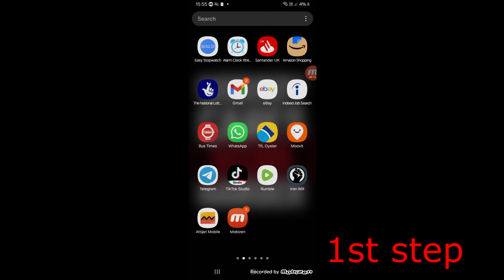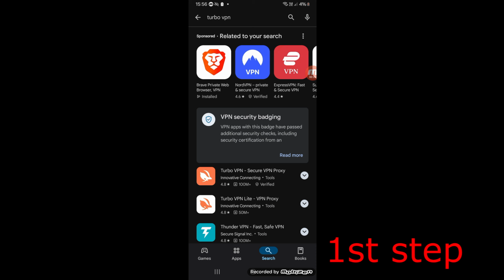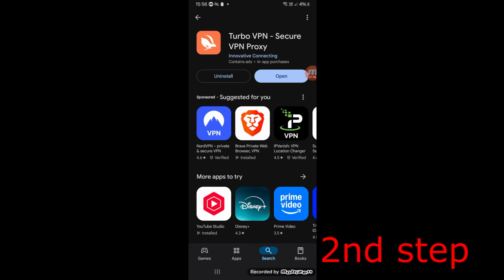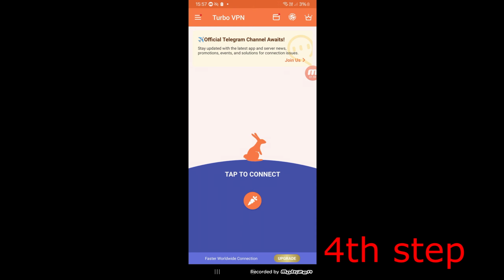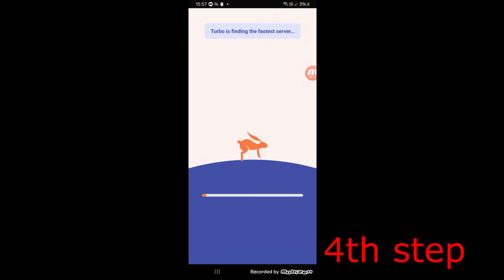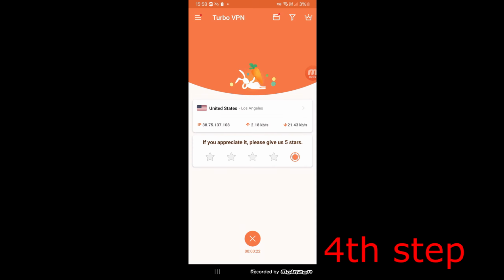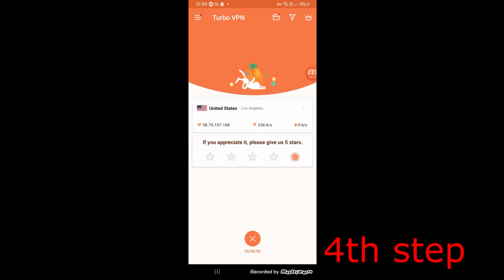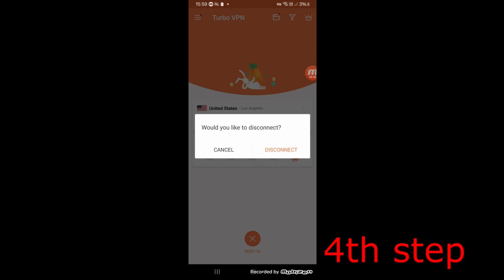How To Change Region & Enable VPN On Android & Samsung Phone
In this tutorial, I’ll show you how to change the region on your Android phone, including Samsung devices. Whether you want to access apps from a different country or adjust region-specific settings, follow these steps to update your region.

Issues addressed in this tutorial:

Changing region settings on Android & Samsung
Accessing country-specific apps and services
Fixing issues with location-based restrictions
Updating Google Play Store region
Add VPN - Connect To Free VPN
Change region to another country

This works on Android phones from various brands like Samsung, Xiaomi, Google Pixel, and more.